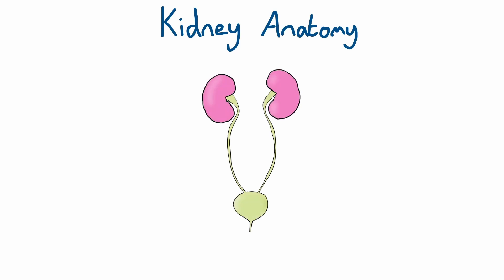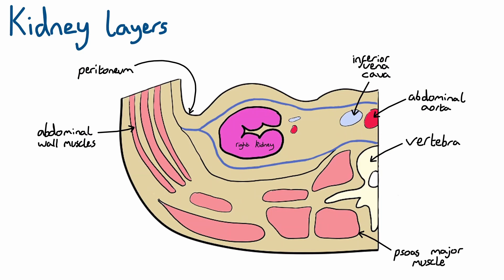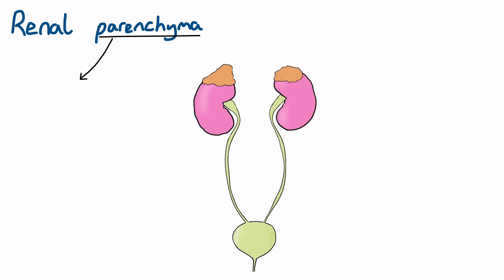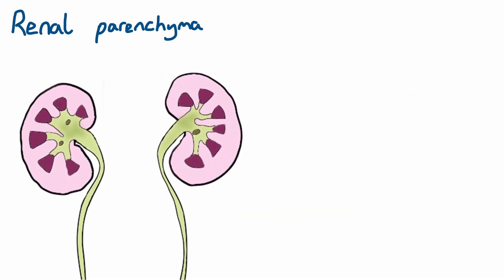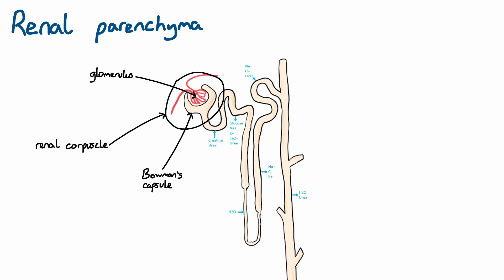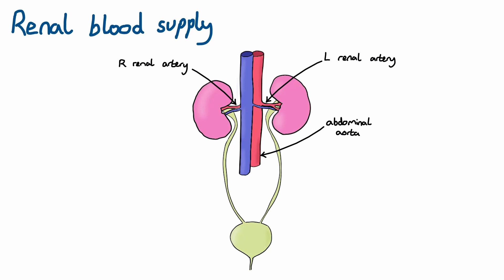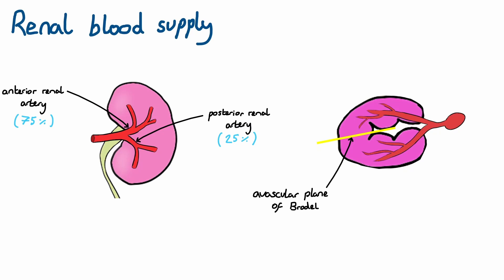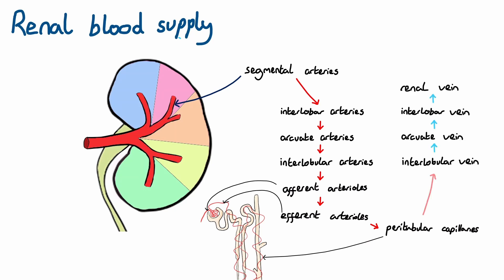KIDNEY ANATOMY (made easy!)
Everything you need to know about KIDNEY ANATOMY, made simple!

00:00 - introduction
00:12 - kidney anatomy
00:55 - Gerota's fascia
01:48 - renal parenchyma
02:43 - nephron
04:00 - kidney blood supply
04:48 - avascular plane of Brodel